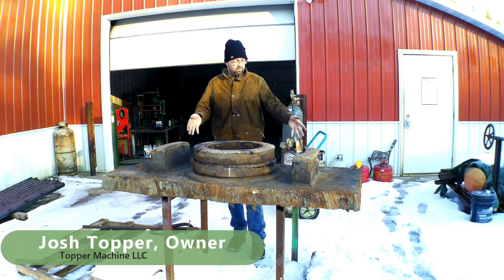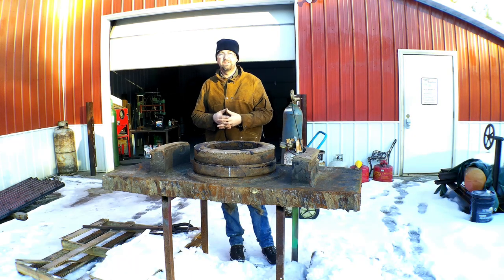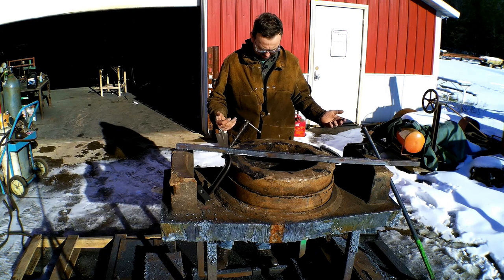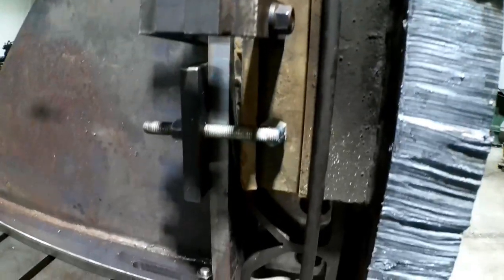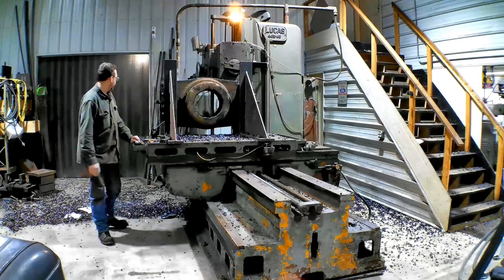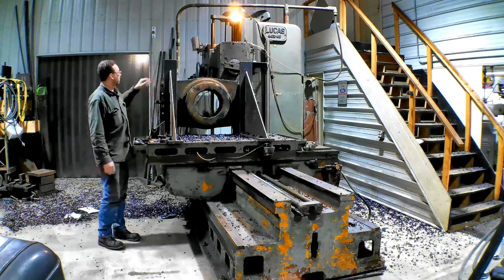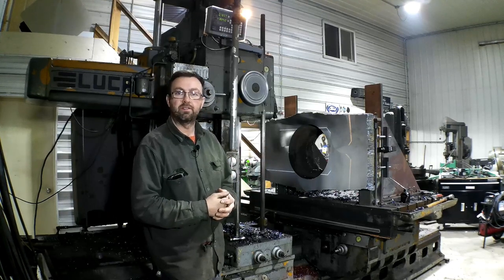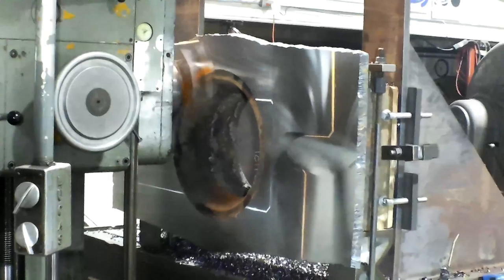Machining A Big Part for the Mark Twain Zephyr Train - Heavy Milling on the Horizontal Boring Mill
The fun jobs keep coming.  This particular job is to help move forward the restoration of the Mark Twain Zephyr.  Watch as I utilize my Lucas 441B-48 Horizontal Boring Mill in a unique way to complete this job.

The Mark Twain Zephyr was built for the Chicago, Burlington & Quincy RR, and ran from 1935 until retired in 1958.  It sold into private ownership in 1960, changing hands several times until it was sold to the Wisconsin Great Northern Railroad Inc in 2020.  The restoration efforts of the WGN staff have surpassed any previous attempts and is headed towards completion.

Topper Machine LLC is an entirely manual machine shop located in Spooner, WI.  Our videos will highlight some of our shop work as well as the sawmill we built in the shop and our A.D. Baker steam engine, and others we work on.